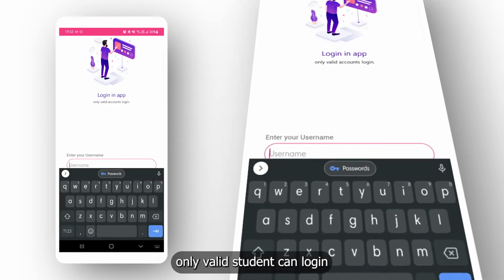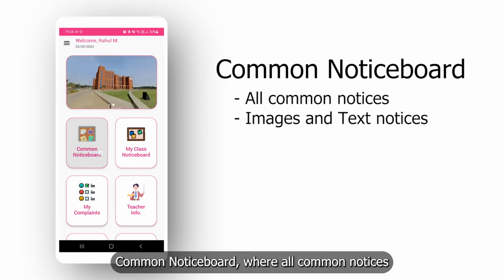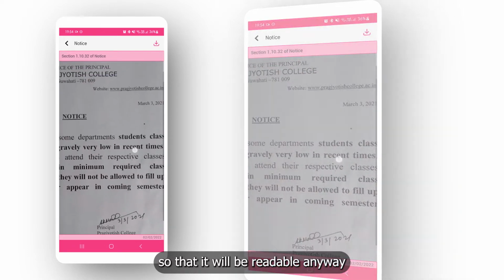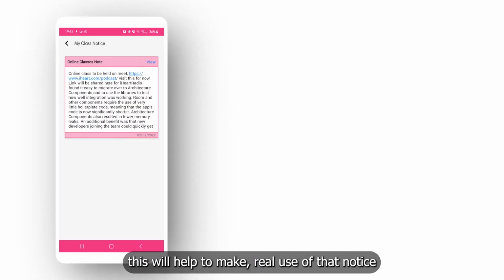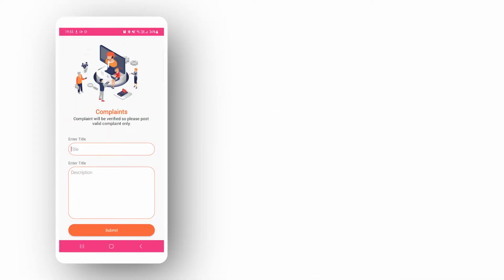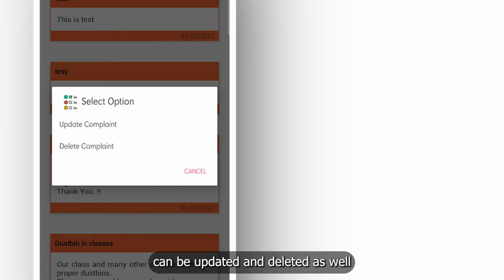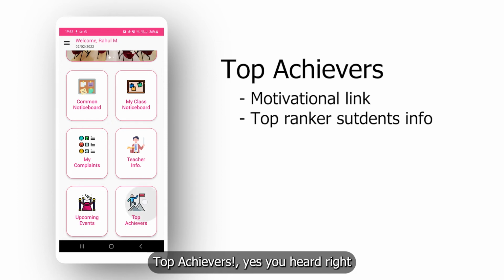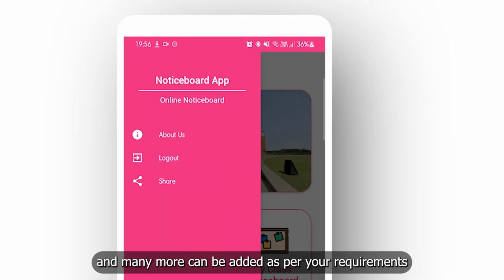Noticeboard Android App Development | Noticeboard App for Colleges and Schools | Rappid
Noticeboard App Android Development | Noticeboard App for Colleges and Schools | Android App Development

Hello guys, Welcome to Notice board android app,
We have developed this app for colleges, and schools,
this app will help noticeboards, to reach on bigger scope now,
app will make noticeboard online, not only noticeboards, but also many other features with it,
now, lets checkout student app, and its features,
only valid student can login, username and password is required to login,
we have designed this app's interface, very easy, so anyone can use, even their parents.
now, this is how user dashboard will look like, simple and easy,
Common Noticeboard, where all common notices, will be displayed to users.
these notices, are in images and text formats, it helps to add all kind of notices in application,
image can be zoom in, as per need, so that it will be readable anyway.
important notice, can be downloaded, so that user can save notice to their device.
Class noticeboard, will help to see notices, of only specific class,
any link in notice, will take user there, this will help to make, real use of that notice.
My Complaints feature, will help user to raise a complaint easily,
user can also check reply from the administrator, with its date.
lets add a test complaint, it is very easy, and simple.
complaint which is raised, can be updated and deleted as well,
Teachers info., will help users, to know about their teachers, they can be also contact easily from here,
upcoming events, can be added in app, so that users can get in touch with events, that are happening around.
user can visit event website, call or email, for that event.
Top Achievers!, yes you heard right, this will keep motivation among users, top rankers will be displayed in here,
and, this was it, about us, sign-out, and share, and many more can be added as per your requirements.
if app update is available, then it will show user to update his application.
and, this was all, Notice board android application, we have made this small, but best version, so contact, and make this app yours,
if you have any change in requirement, then no need to worry, we can modify this app as per your requirements.